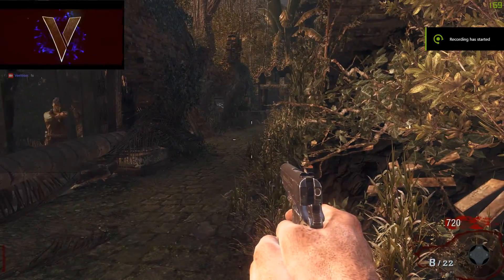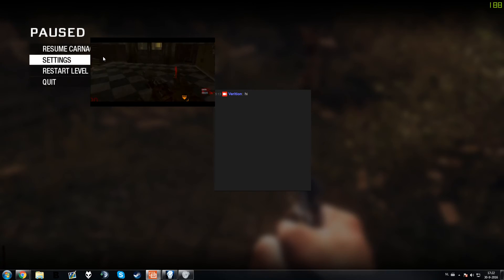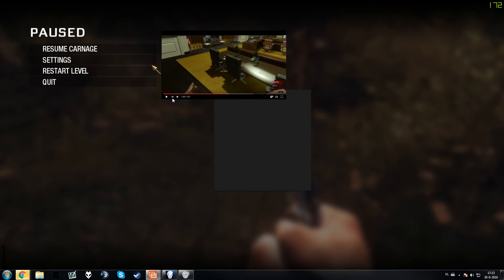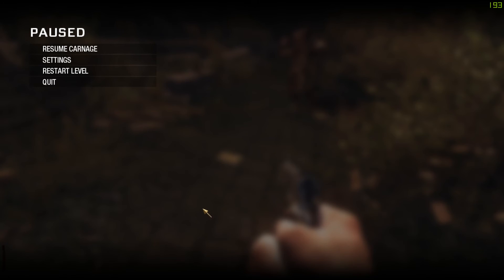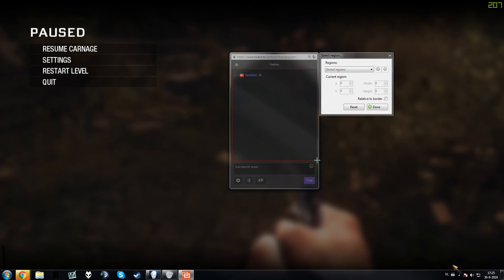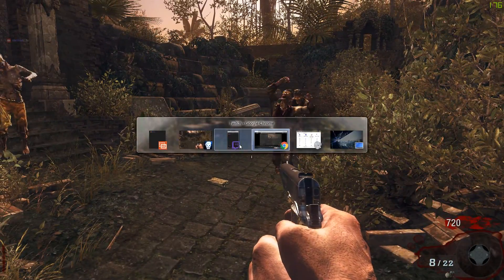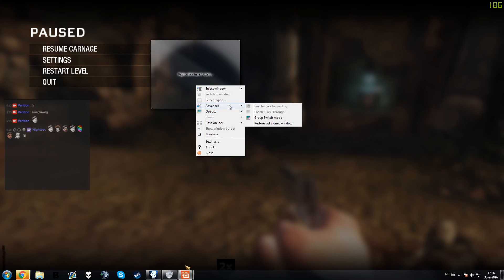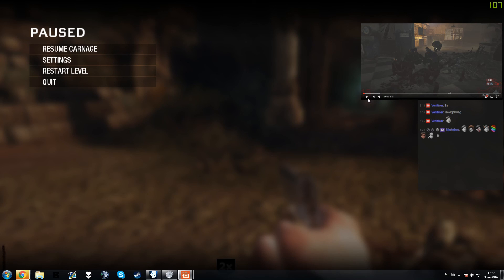TWITCH CHAT ON TOP OF GAME | Tutorial | for 1 monitor setups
How to have your twitch chat displaying on top of your game, so you can read chat while playing. No more alt-tabbing to read the chat. You can also use this to (for example) watch movies while playing high rounds. [OPEN DESCRIPTION]

NOTE:
This is (obviously) only for PC. You could try doing this with a console though, if your recording device has low delay you could try playing on your recording device software in full screen, then adding the windows on top of it.

Sorry for the random (and boring) videos lately guys. I'm kinda busy with school so I don't play that often (not playing=no escapes/wr's=no videos). Videos are on tha wayy thoughh x)
Skype: JCxVerition
Kik: Verition

some tags cuz why not ?